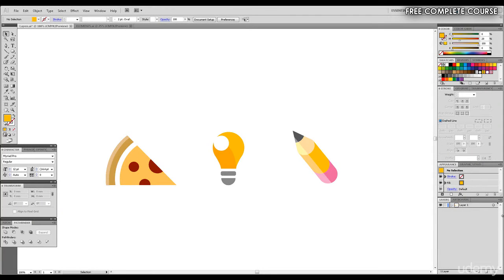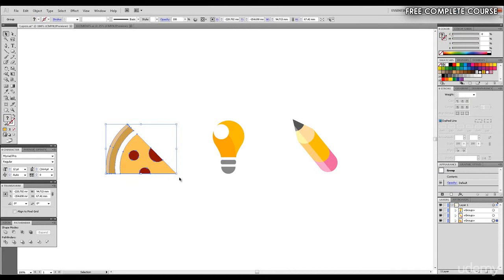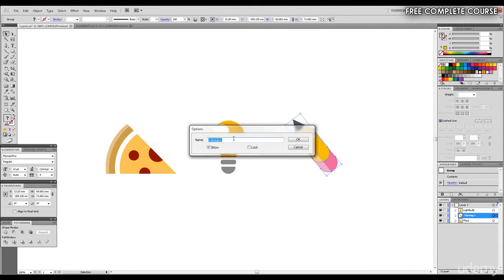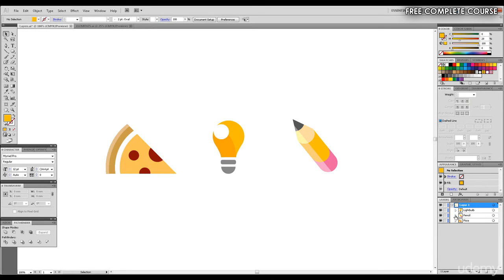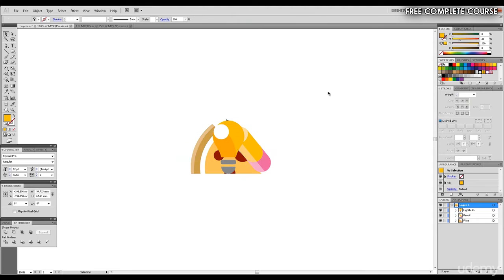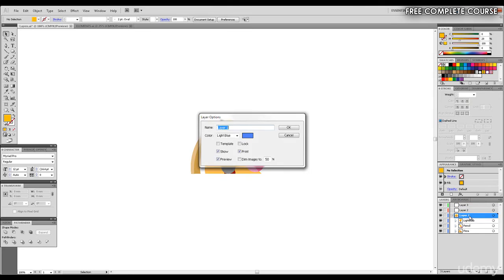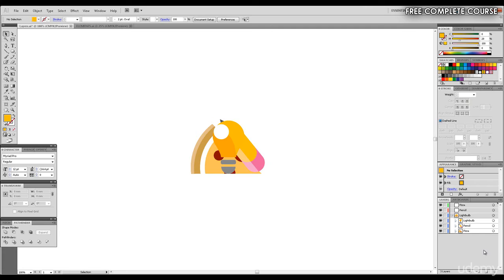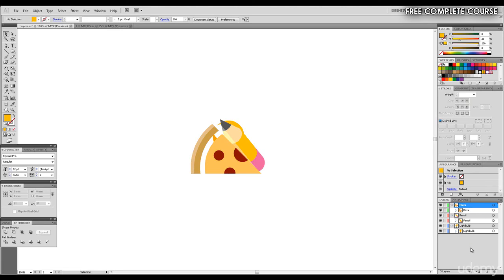#17 Elements and Layers Explained | Adobe Illustrator For Beginners Tutorial [FREE]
♥ Credits
illustrator logo
illustrator design